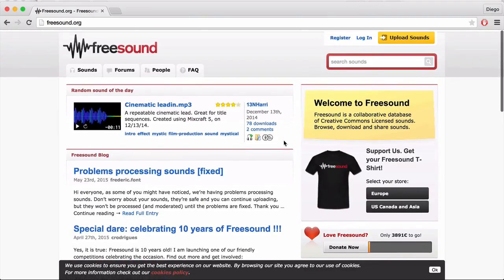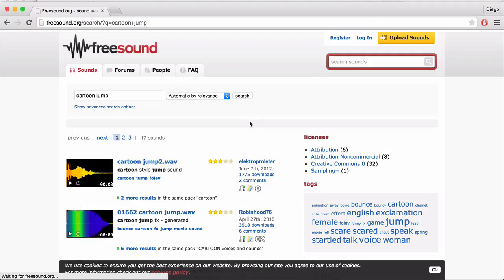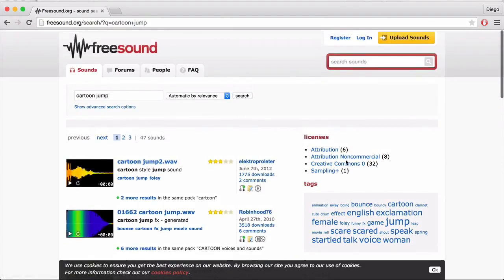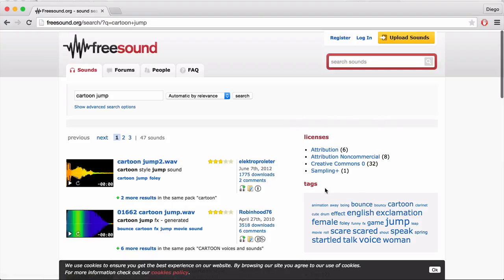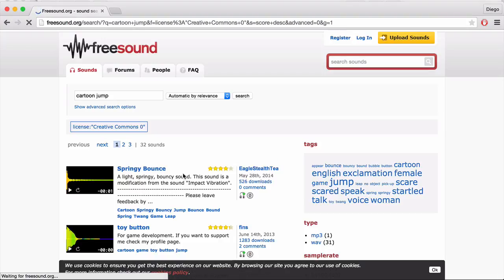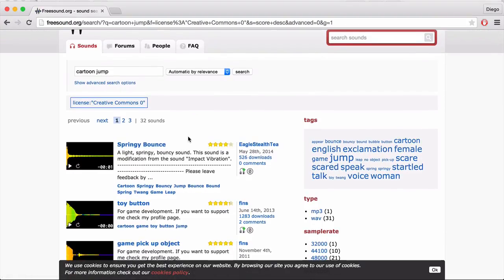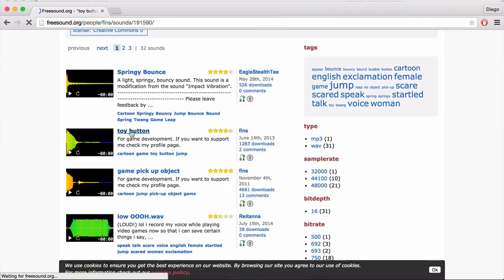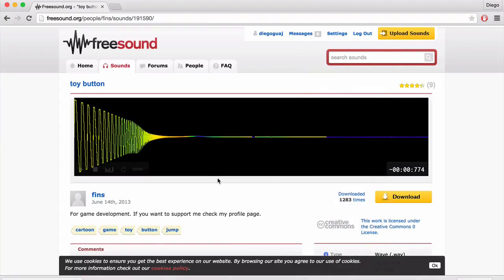Make Money $6500 Monthly by Selling Apps part 35